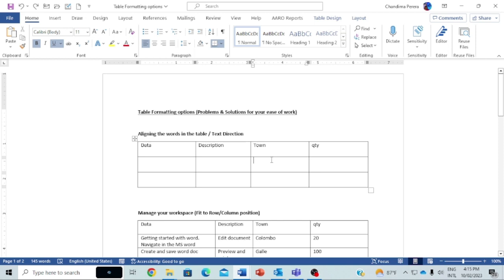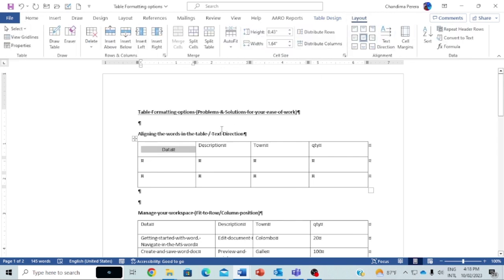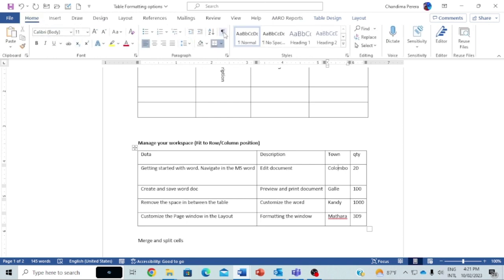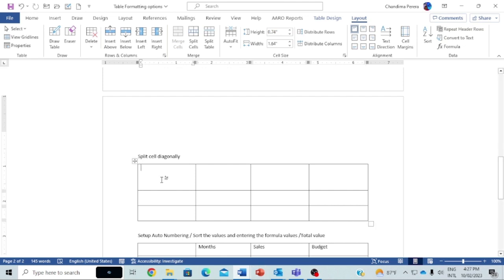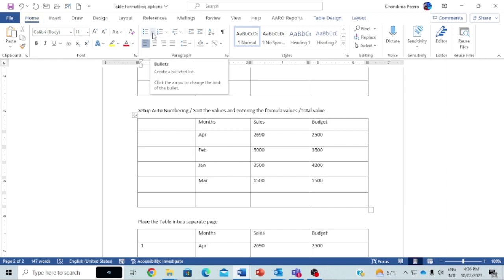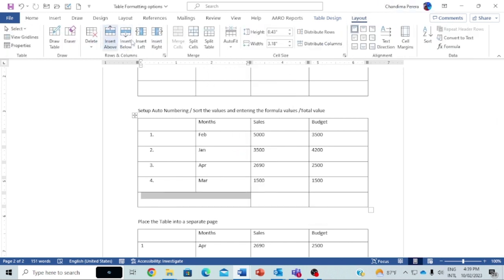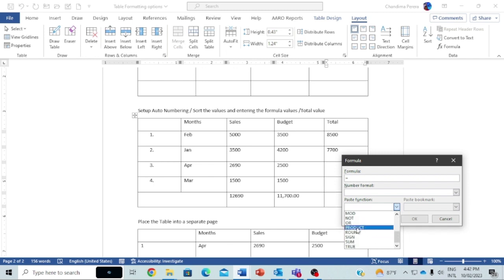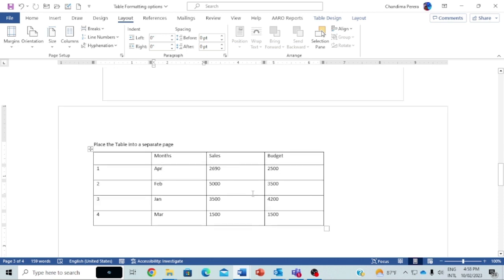MS Word Basics - Part 3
Aligning the words in the table / Text Direction
Manage your workspace (Fit to Row/Column position)
Merge and split cells
Split cell diagonally
Setup Auto Numbering / Sort the values and entering the formula values /Total value
Place the Table into a separate page